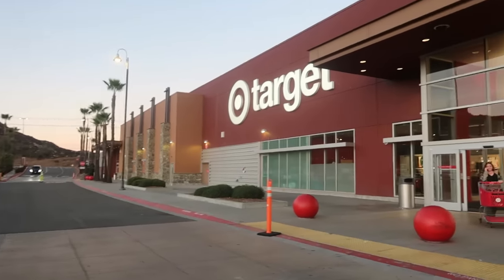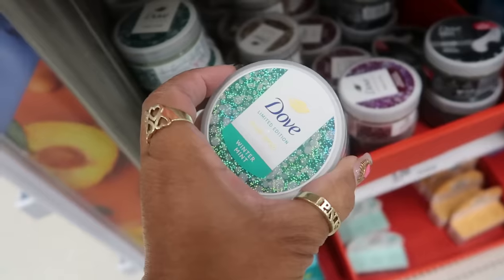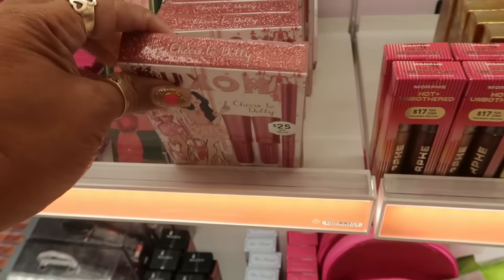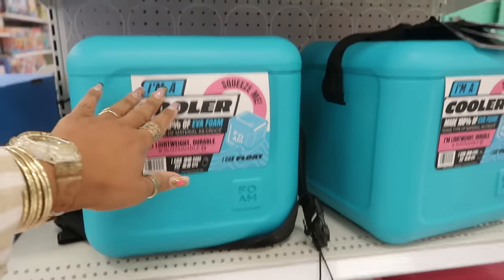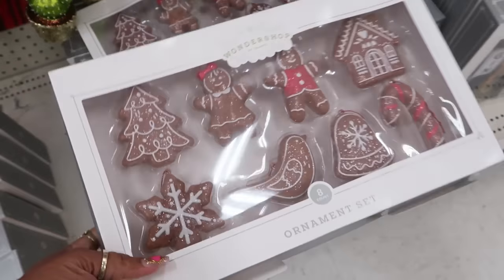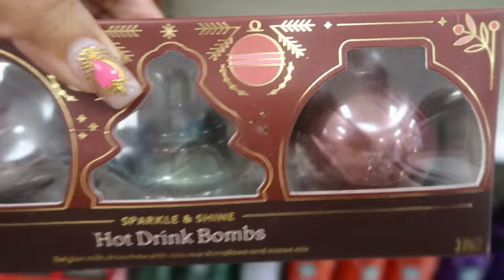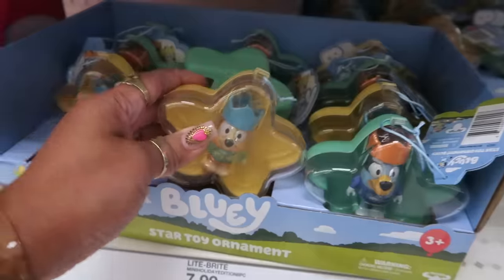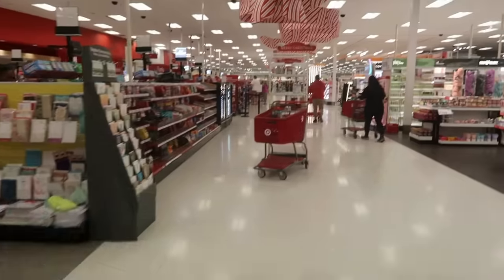TARGET * NEW FINDS!! CHRISTMAS 2024